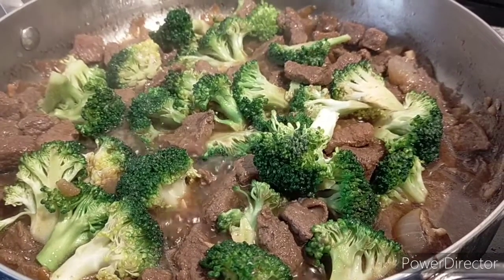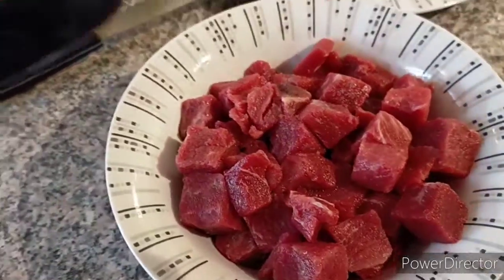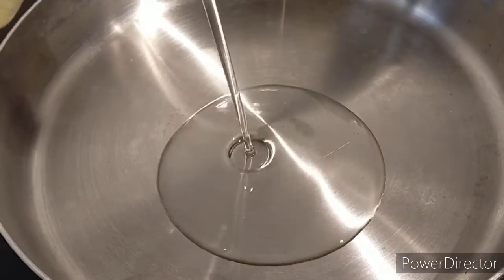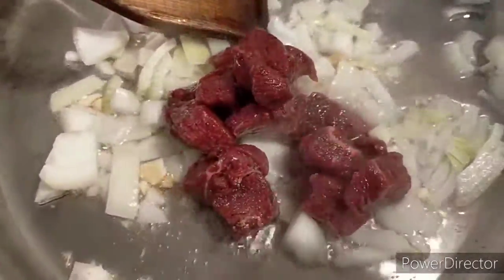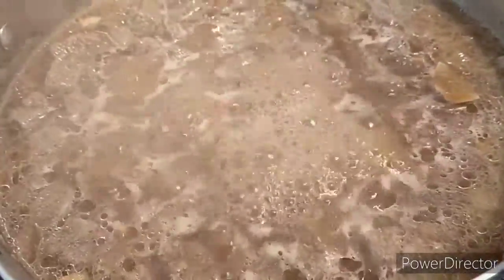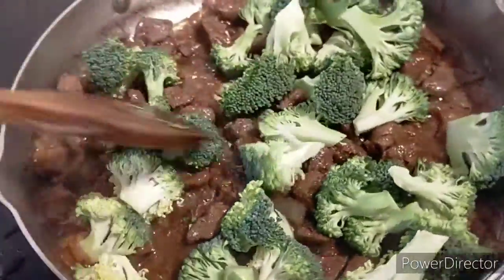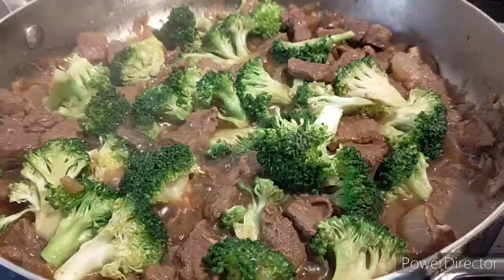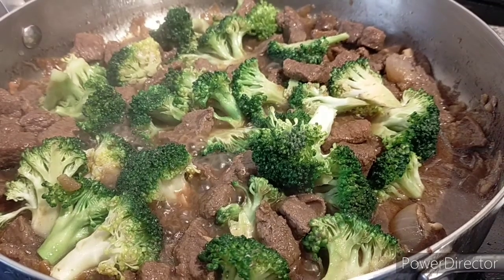How To Cook Beef With Broccoli